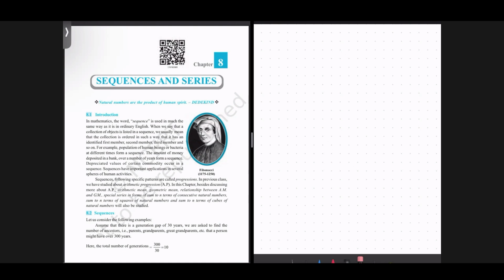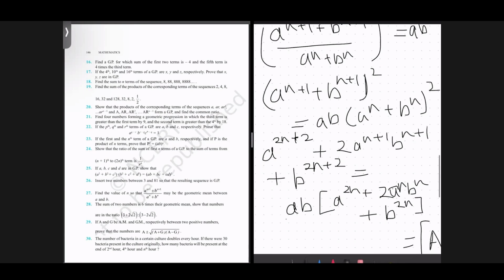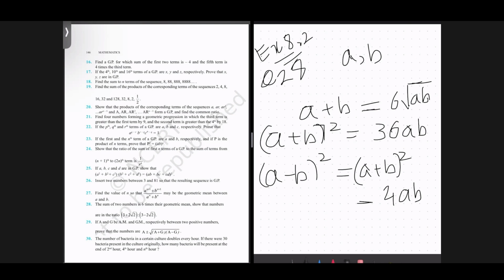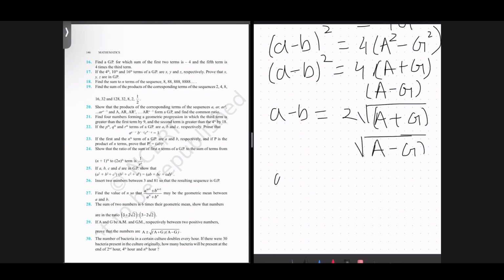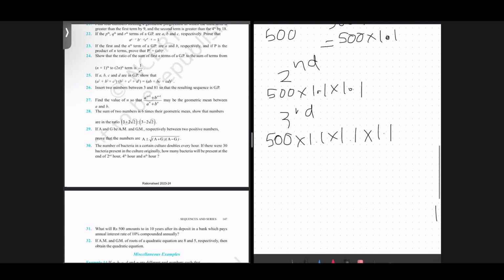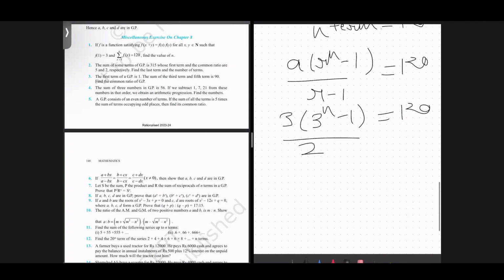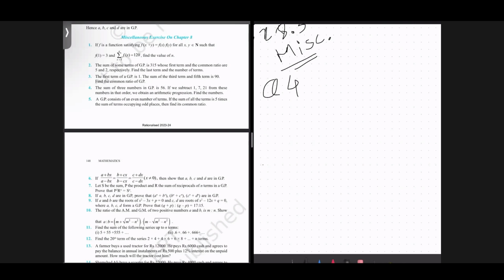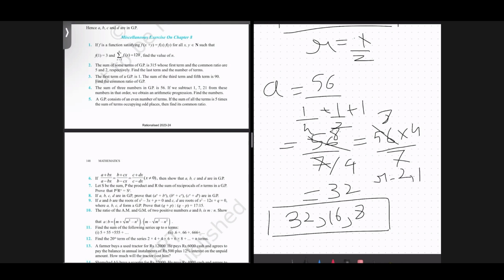Sequences and Series Part-4 | NCERT Solution on Mathematics XI | Neelav Bhatiya